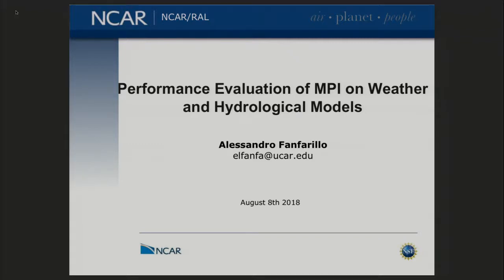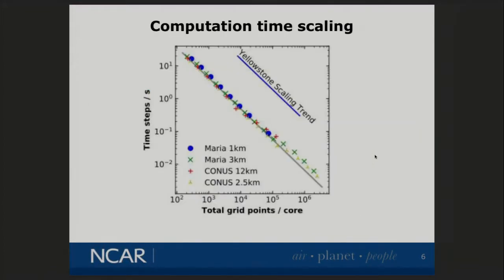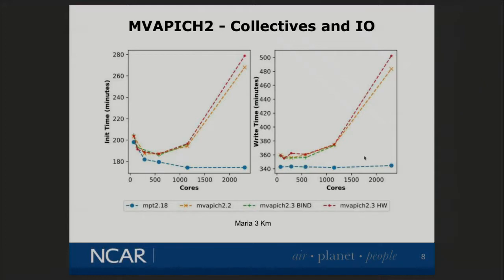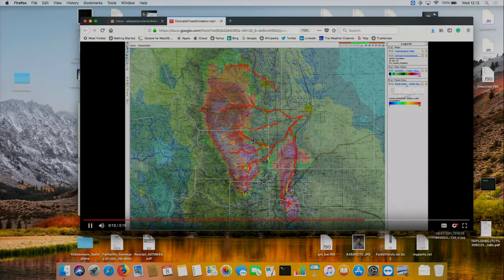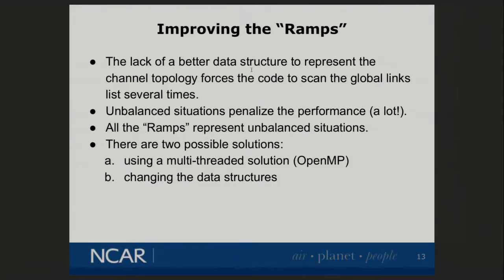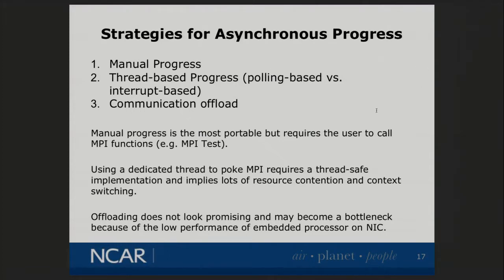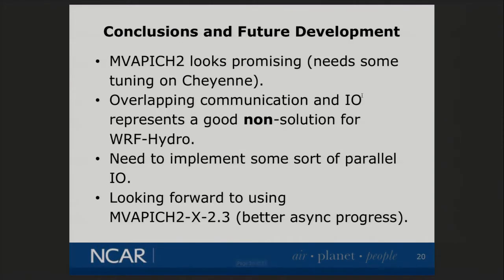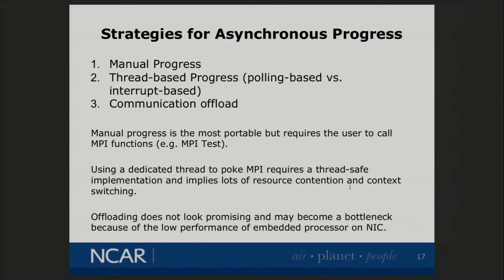Performance Evaluation of MPI on Weather and Hydrological Models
Weather and Hydrological models like the Weather Research and Forecast Model (WRF) and its hydrological counterpart WRF-Hydro, represent an important class of software used for both, research and operational forecasting applications. Both models heavily rely on MPI to perform inter-process communication and their performance are strongly related to the MPI performance. In this talk, WRF and WRF-Hydro are used to evaluate the performance of the MPI implementations installed on Cheyenne, the current NCAR supercomputer.